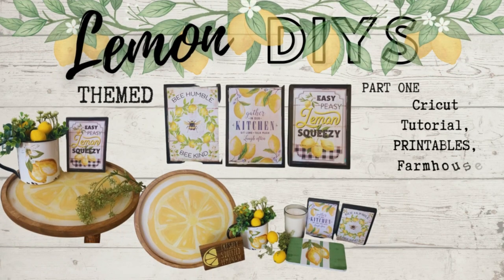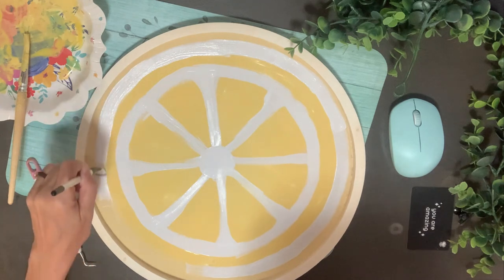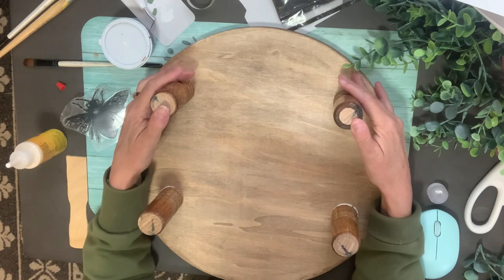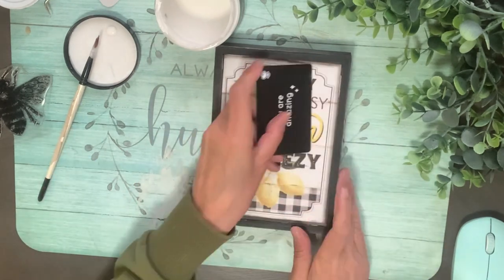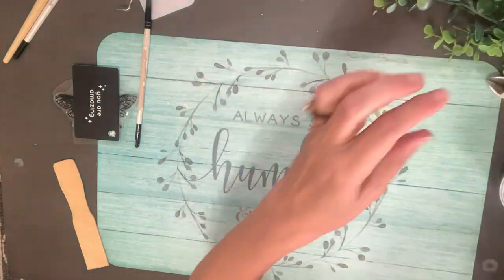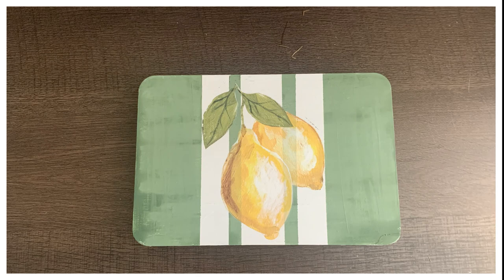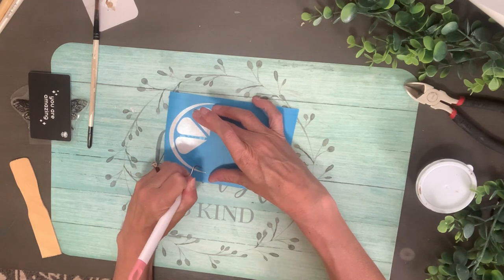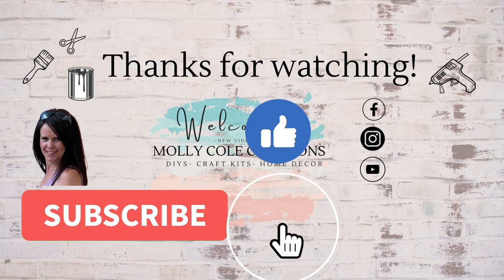Lemon Themed DIYS - Summer DIYS - Wood DIYS - Cricut and Printables - Farmhouse Lemon Projects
These DIYS are so easy and inexpensive! It doesn't need to be expensive or overwhelming to make nice things for our homes. Our way and our style.

Tools & Supplies in my Craft Space
Cricut Maker
Epson Printer
Surebond Super Glue
Sponge paint brushes
Round Sponge paint brushes
Stencil Vinyl
Finger Dobbers
Make up Sponge
Drop Cloth
Large Wood beads
Multi Pack Wood beads
Black Vinyl
White Vinyl
Craft Knife Set
Transfer tape with grid
Blue Tape
Cricut Mini Press
Heat Gun
WorkPro Staple gun
Miter Box Saw
Desktop Vaccuum
Mini Silicone Spatulas
Mini Hot Glue Gun
Regular Glue Gun

DIY #1 12 inch Wood Riser
Hobby Wood Lobby - Wood Round
Rustoleum Linen White chalk paint
Stencil Vinyl
Waverly - Maize Chalk Paint
Waverly Antique Wax Paint
Stencil Vinyl

DIY #2 - Printables
Frames - Hobby Lobby ( I purchased from the thrift store)
Printables - Free from google search

DIY #3- White Enamel Mug
Mug - Clearance from Hobby Lobby
Lemon Drops IOD Transfer
Floral and Lemons - Hobby Lobby

DIY #4 -Small Riser
Wooden Cutting Board - Dollar Tree
Mini Riser Legs - Hobby Lobby

DIY #5 - Freshly Squeezed Lemonade Block
Scrap Wood
Waverly Antique Wax
Stencil Vinyl